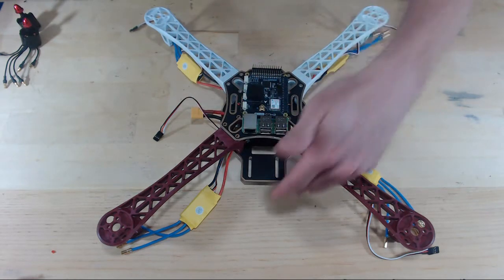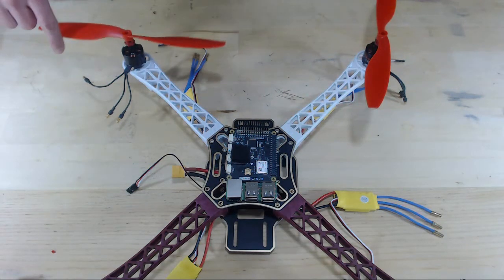Installing Motors to Drone Frame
Installing motors to your drone frame may seem like an easy task, but there are some pitfalls to be aware of.

First of all, you need to be aware that there are CW and CCW motors. You need to install the correct motor on the correct arm.

Second of all, you may feel the need to really tighten the screws into the bottom of your motors. Be careful here, if you over-tighten you may actually alter the functionality of your motor.

If you would like to build this Raspberry Pi drone, the parts list can be found below: